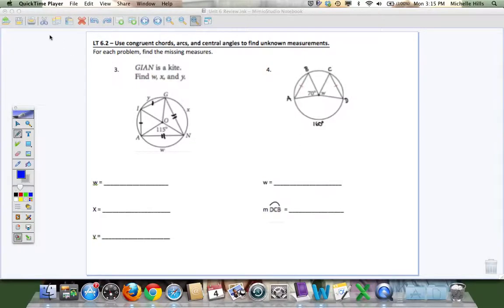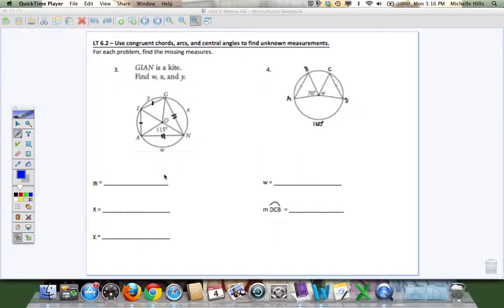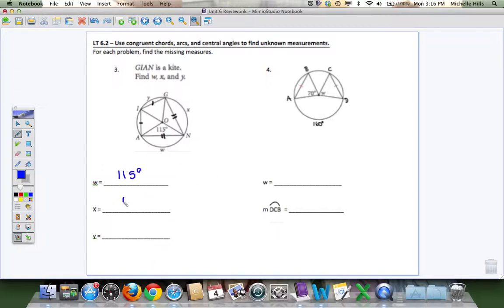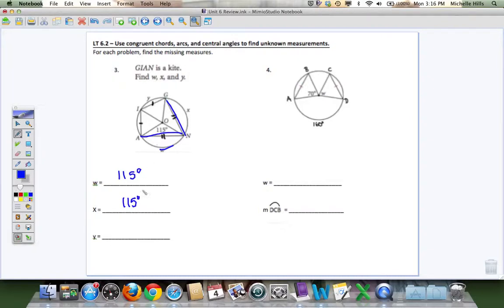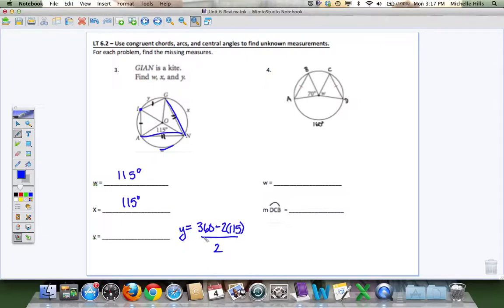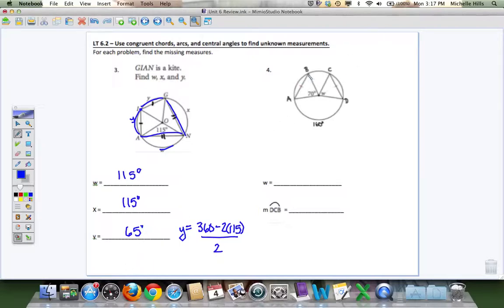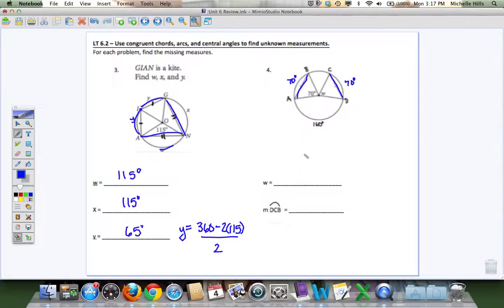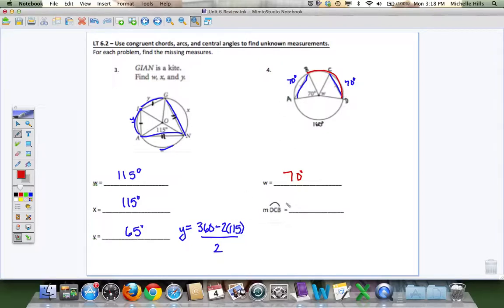Geometry 6.2 Review